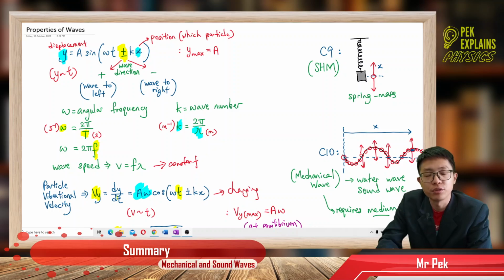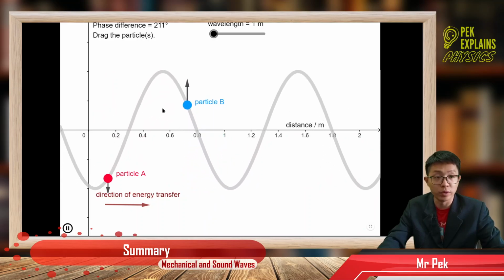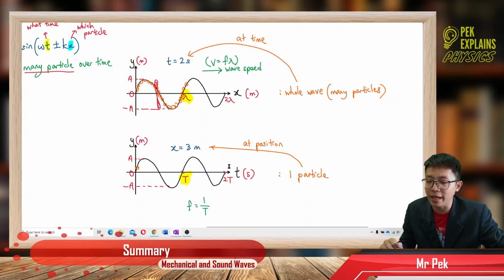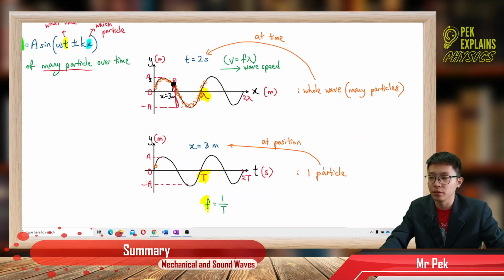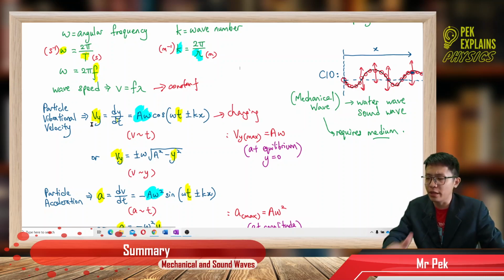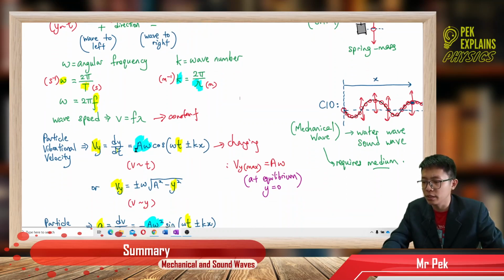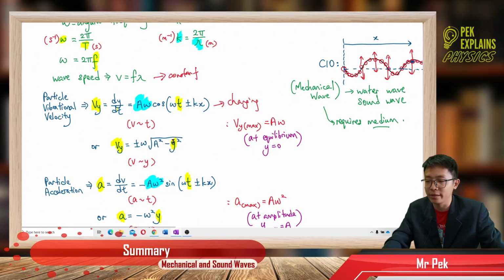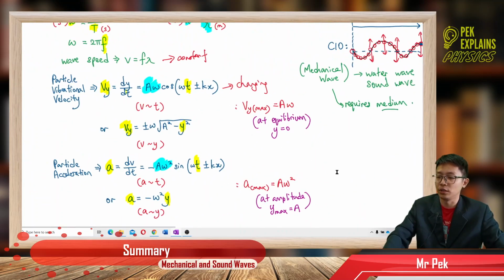Mechanical and Sound Waves (Summary Part 1)